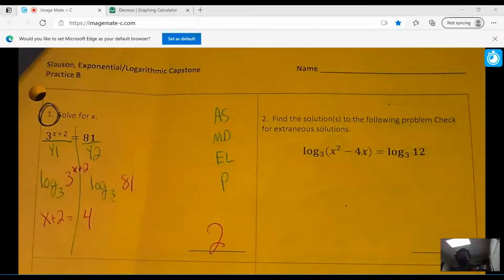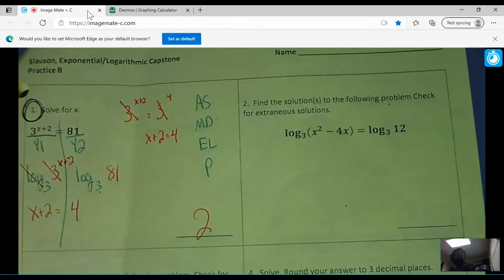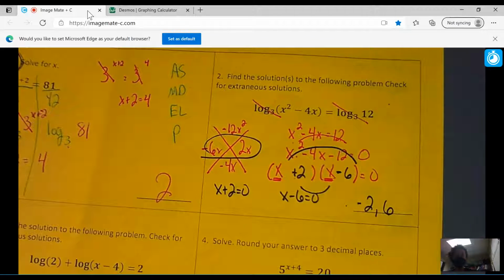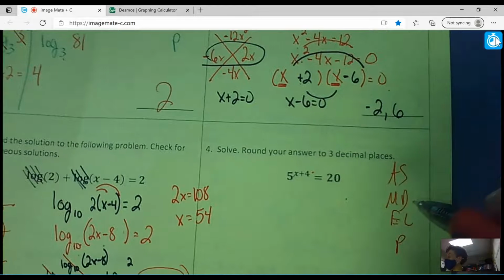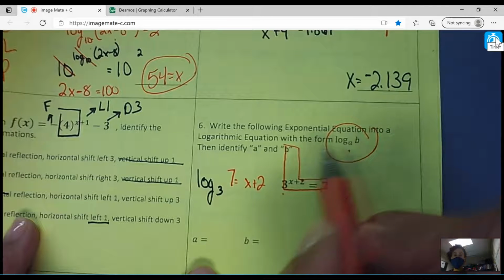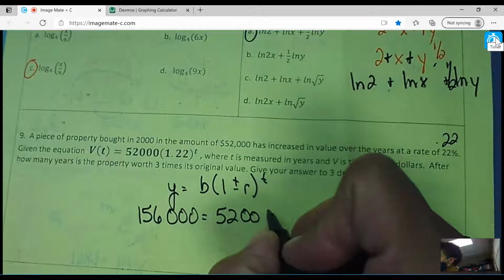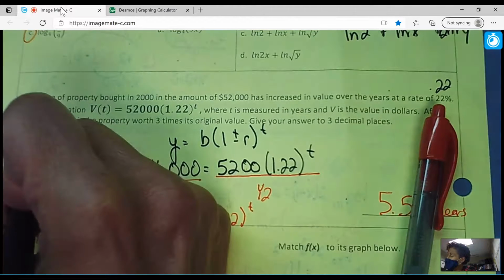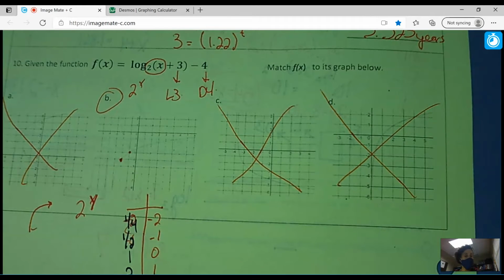Capstone Logs Practice B